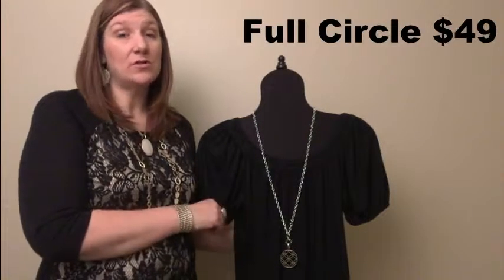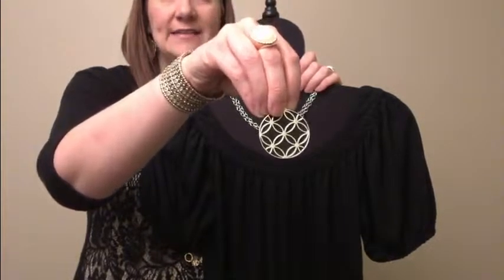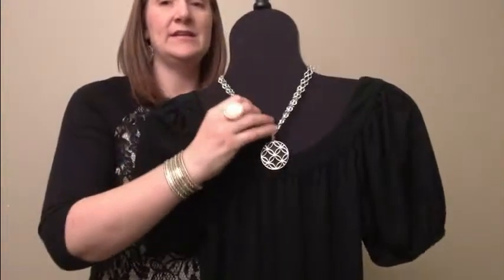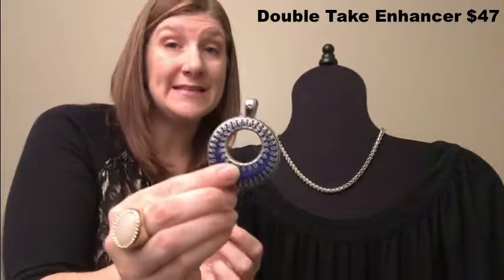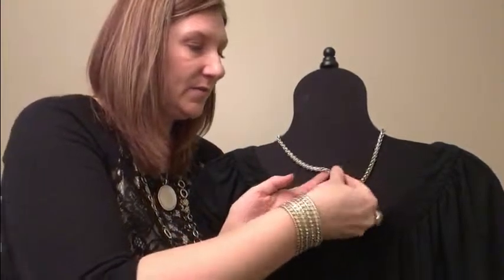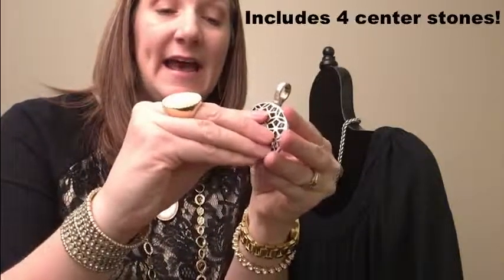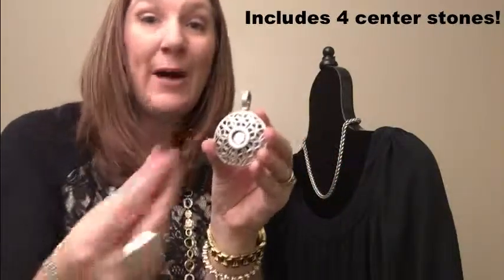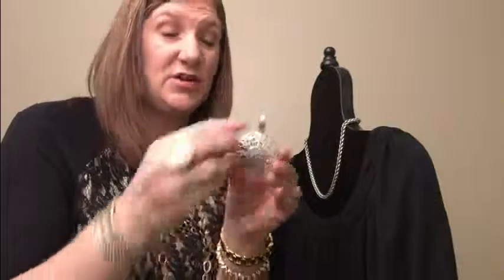Enhancers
Premier's magnetic enhancers are a must for your jewelry wardrobe! Just clip onto any chain and go!